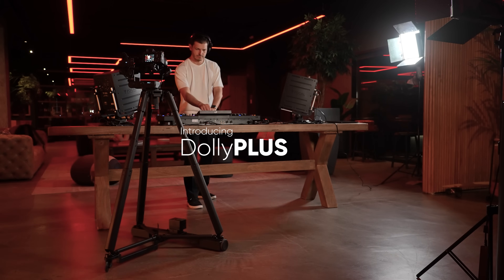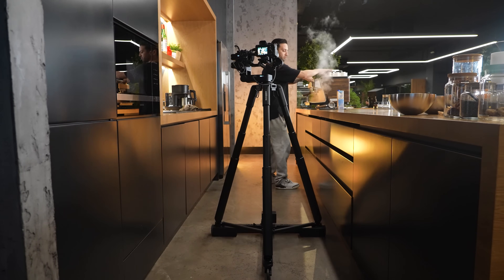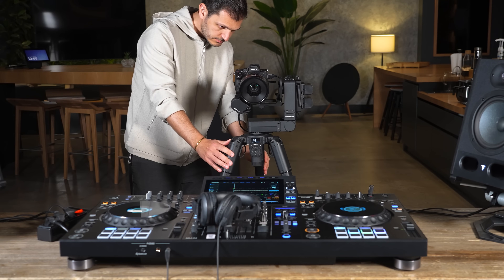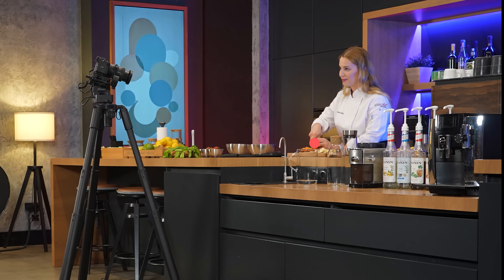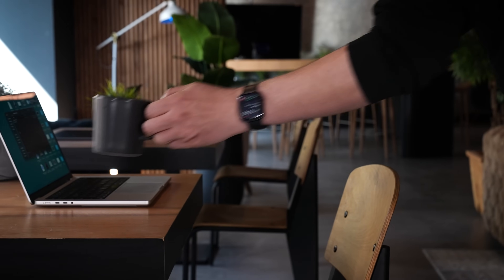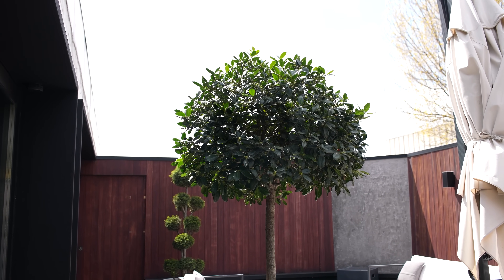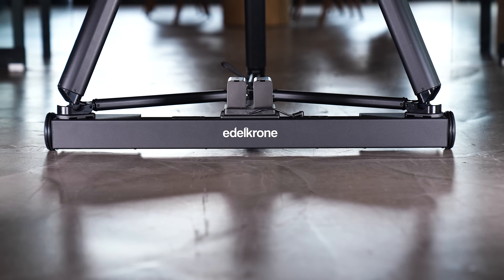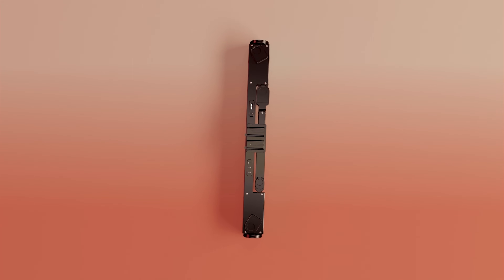Introducing DollyPLUS v2 - No Rails, No Limits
Introducing the edelkrone DollyPLUS v2: a revolutionary motorized camera dolly that transforms your videography with seamless linear and curved movements on flat surfaces. Designed to work with your existing tripod, DollyPLUS enables dynamic slide and parallax shots without the need for traditional tracks. Its two silent, powerful step motors ensure smooth, precise motion, enhancing your storytelling capabilities. When paired with edelkrone’s motorized heads, DollyPLUS unlocks advanced multi-axis camera motions, perfect for capturing stunning motion time-lapses and complex real-time tracking shots. Experience effortless, professional-grade camera movements with the compact and versatile DollyPLUS.